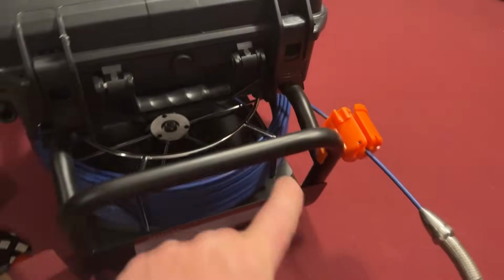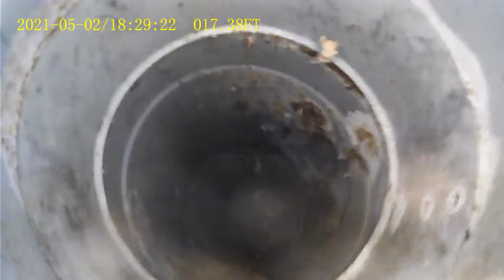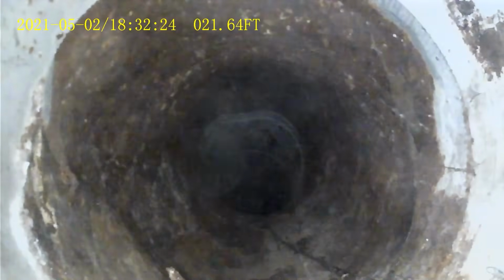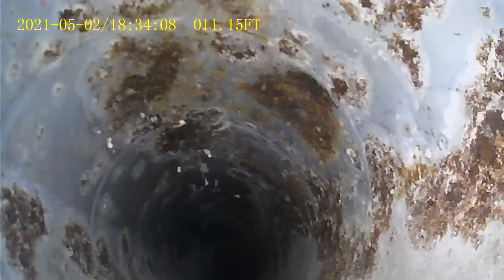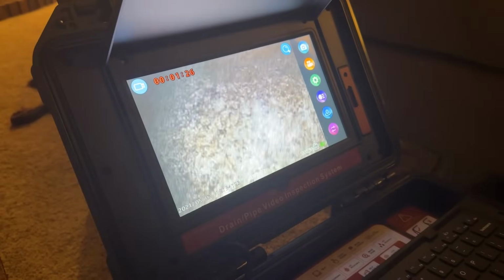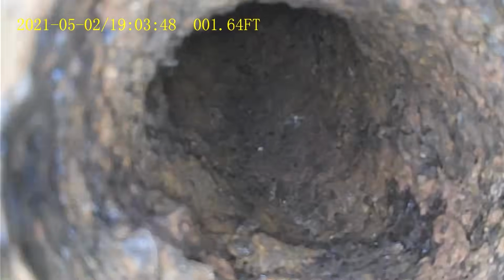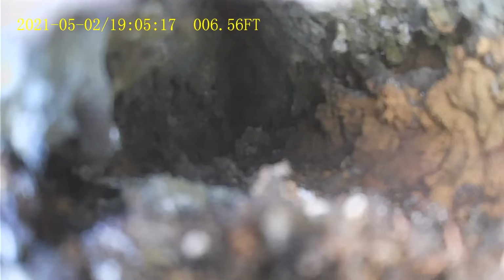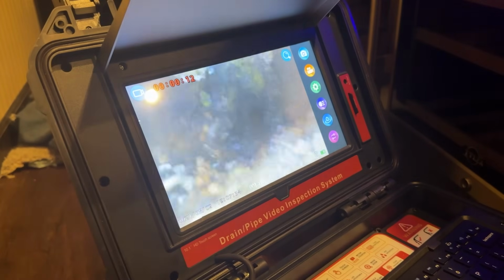Uncovering The Secrets Beneath My House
I have had a lot of issues with the plumbing and heating in this 50 year old house. Because it is on a slab most of the drain pipes and ductwork is buried under the floor. As it rusted, it caused lots of issues! Lets take a look below the surface and see if we can find the source of the issue with a sewer camera.